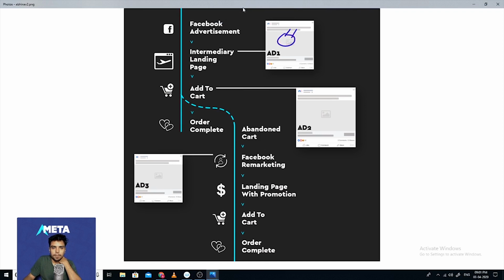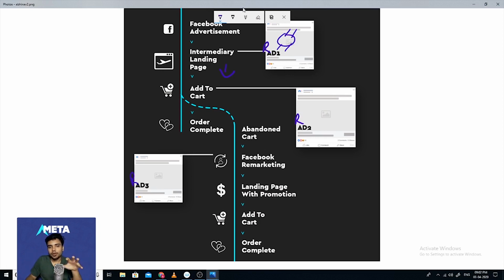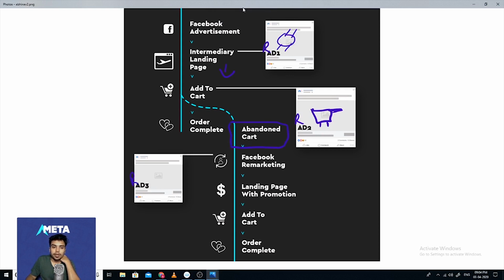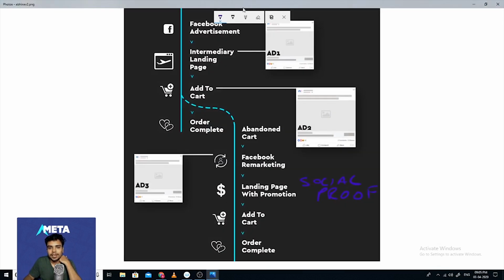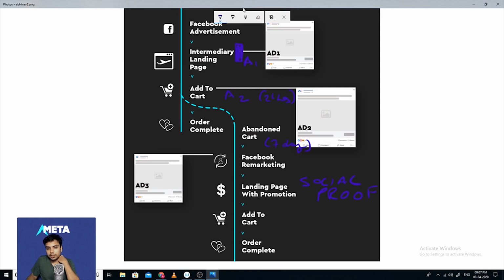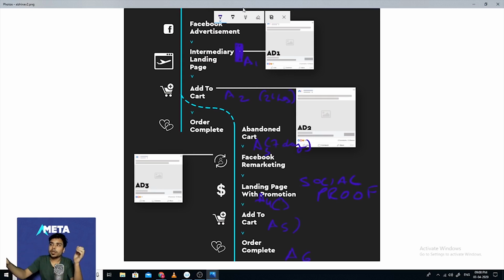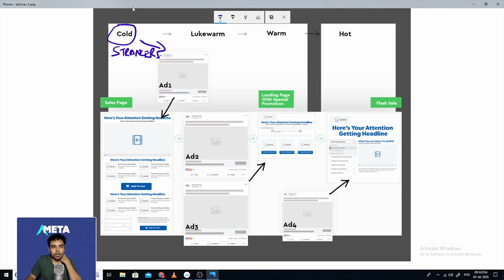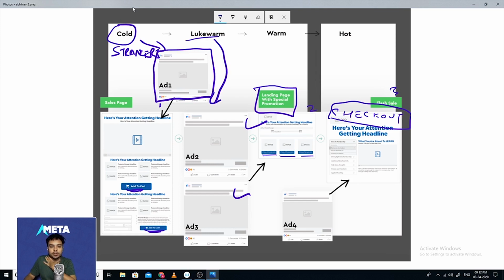Free Facebook Ads Basics Course | Facebook Pixel: Why, When, and How Part 2 | Ep 15